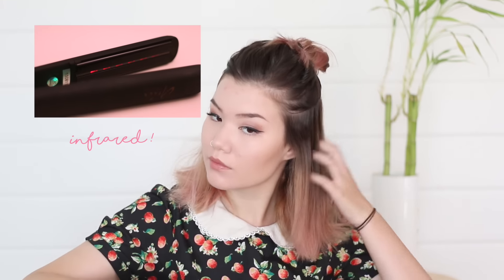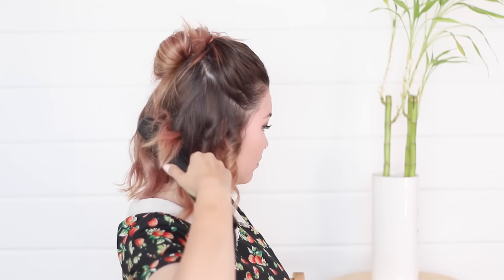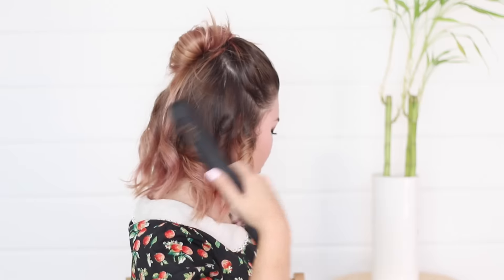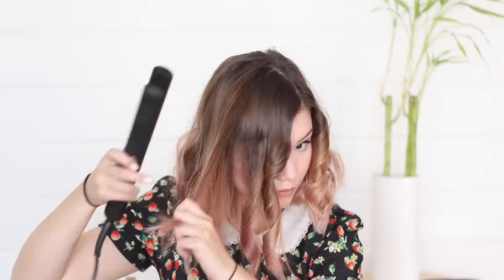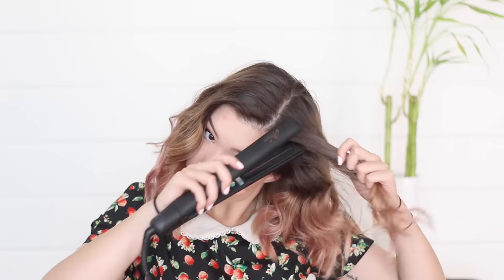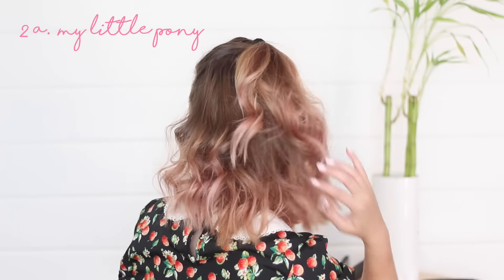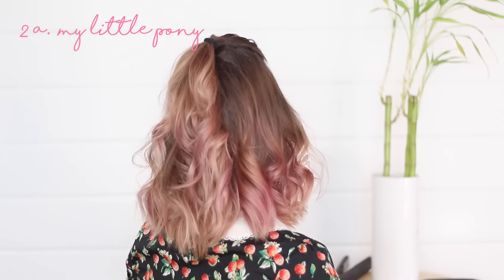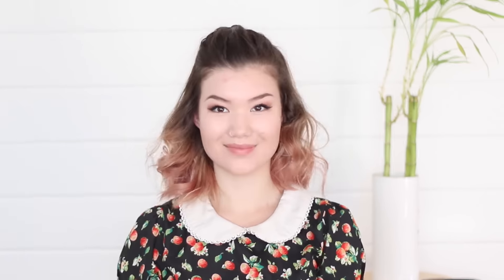HOW TO STYLE SHOULDER LENGTH HAIR // flat iron tutorial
Get your hair hooked up!
(1 time purchase per customer on any items)